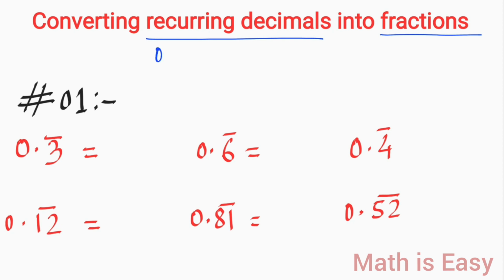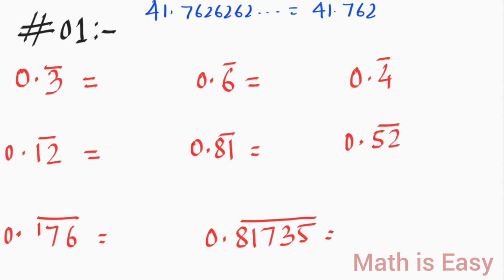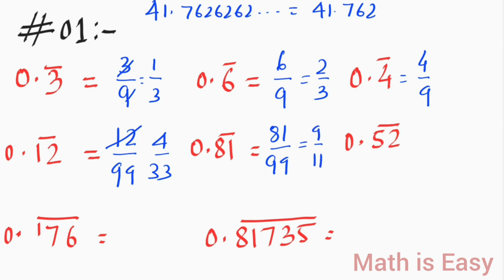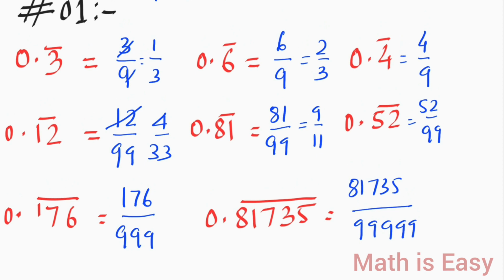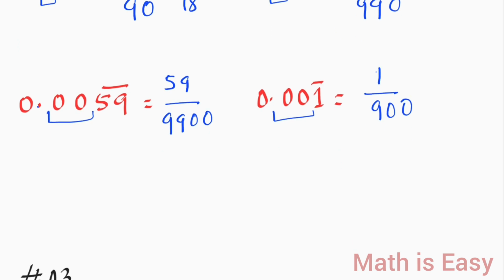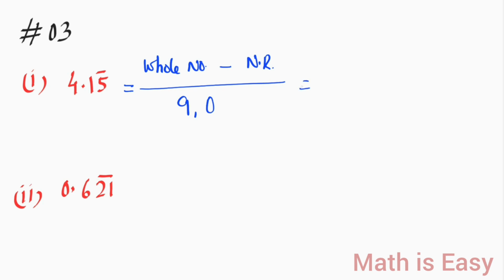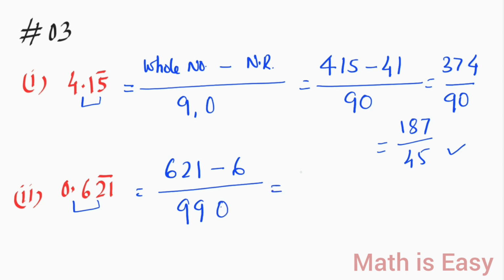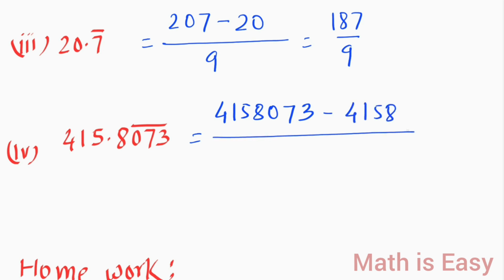Number System - Converting Recurring Decimals into Fractions | Maths for SSC CGL CHSL CPO BANK DSSSB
Converting Recurring Decimals into Fractions
Maths for SSC CGL CHSL CPO BANK DSSSB